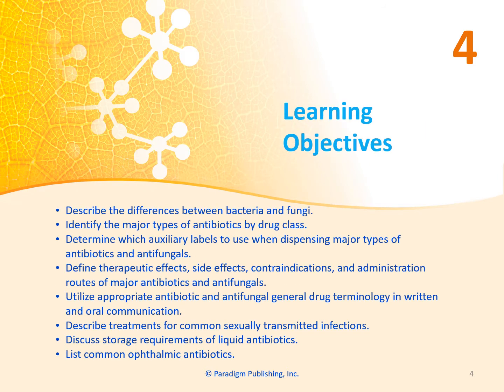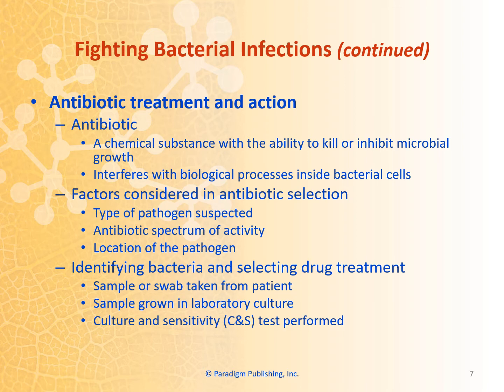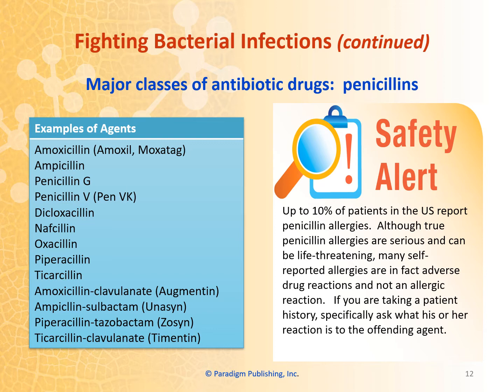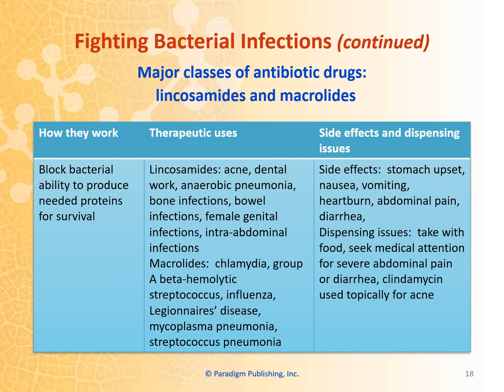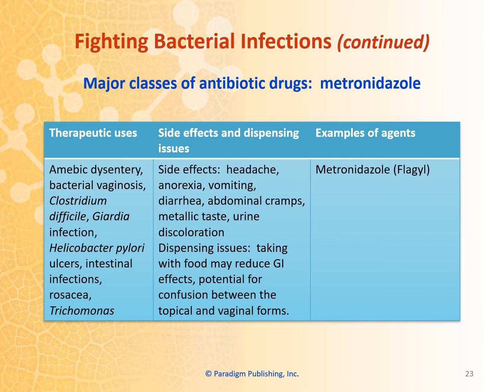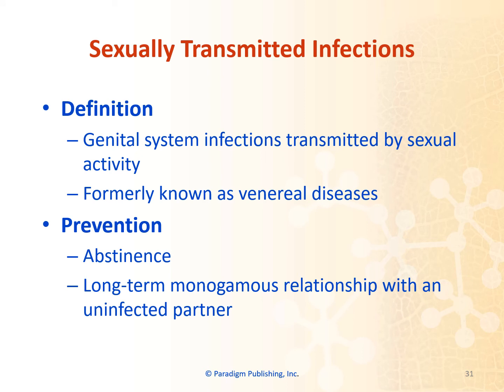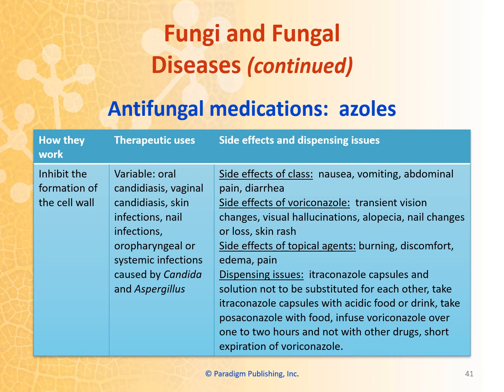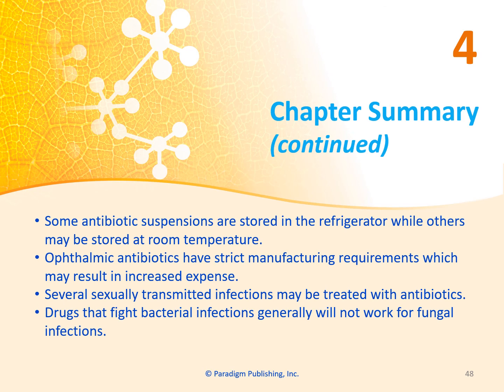Chapter 4 PP Presentation Antibiotics and Antifungals